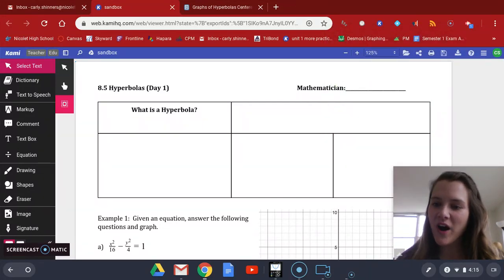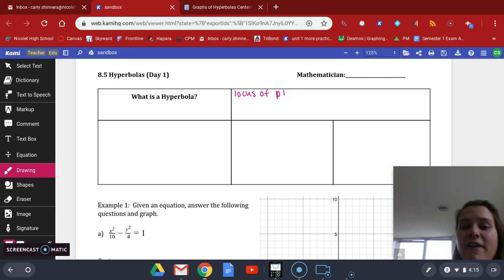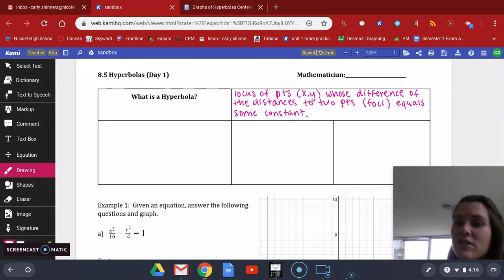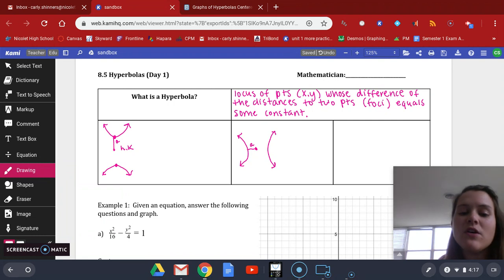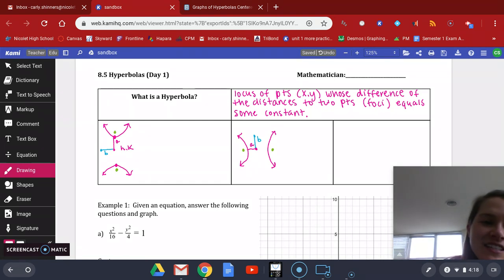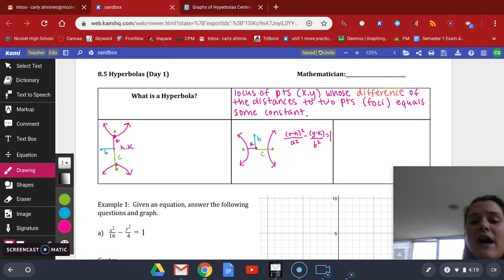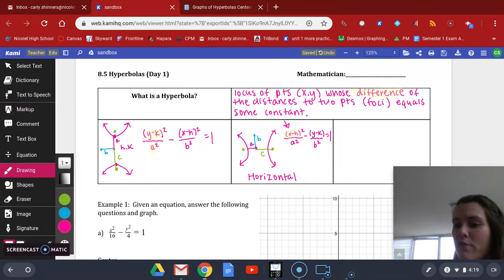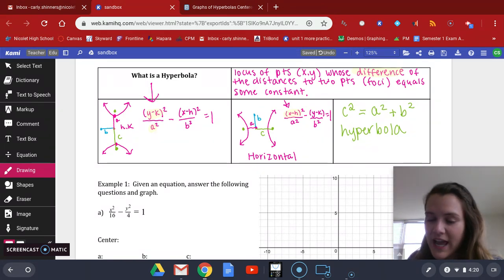8.5 the hyperbola equation